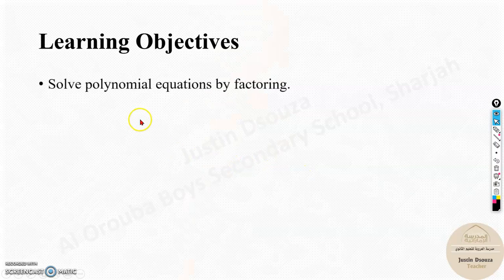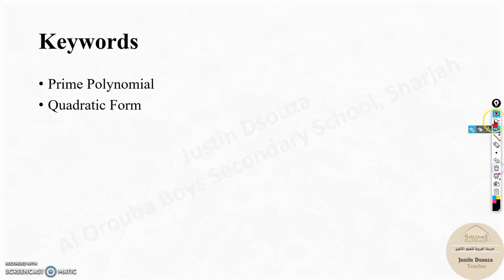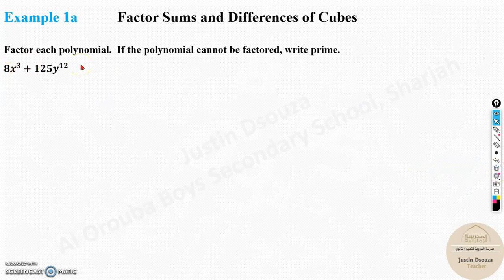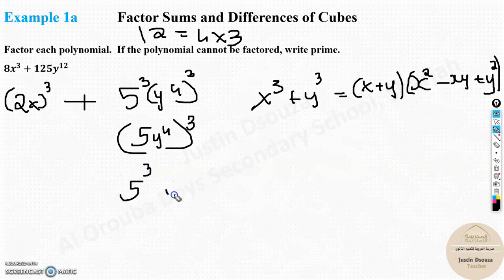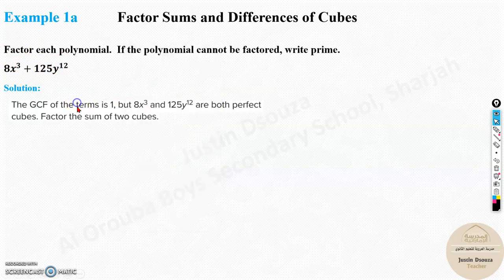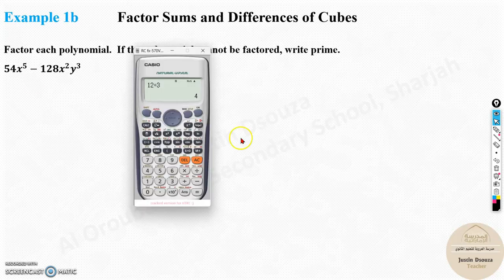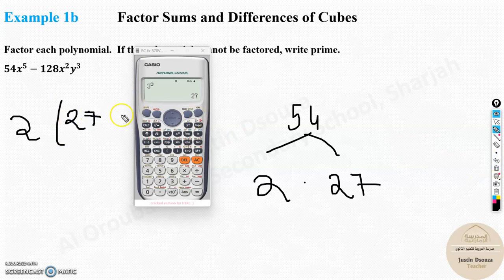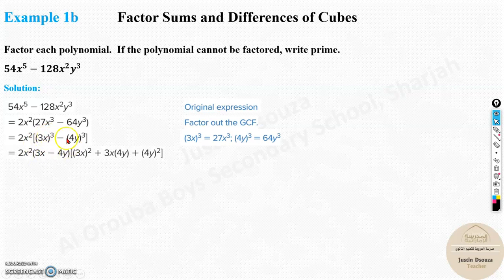G10 M3L2.1 Sums and Differences of Cubes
M3L2 Solving Polynomial Equations Algebraically
LO: Solve polynomial equations by factoring